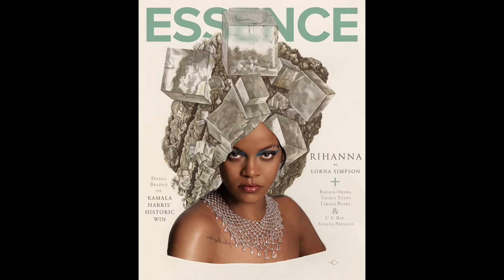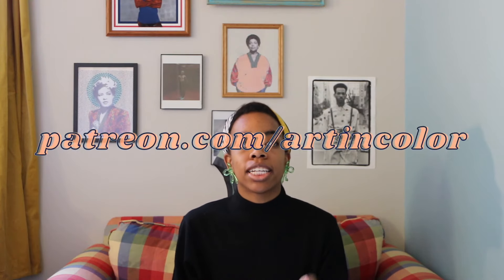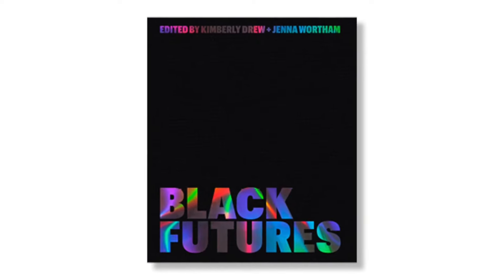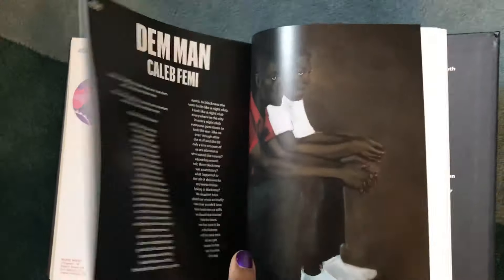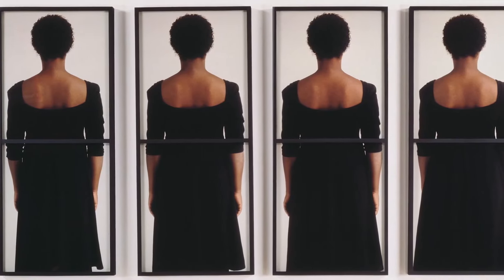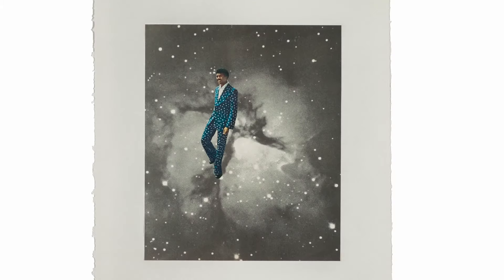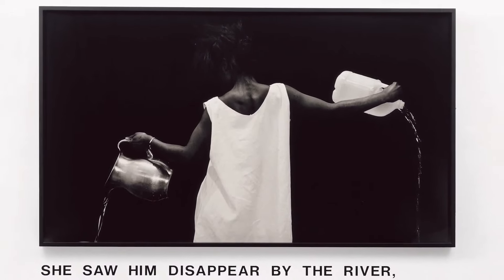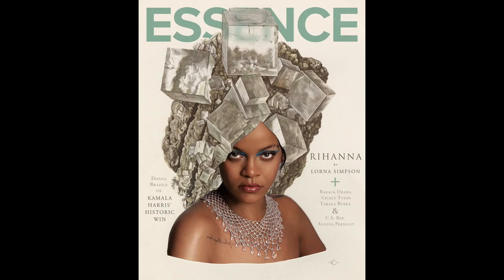Lorna Simpson and THAT Rihanna Essence Magazine Cover | Art in Color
This episode of Art in Color explores the works (and iconic Rihanna Essence Magazine cover!) of Lorna Simpson, an artist interested in notions of race, gender, and representation of black women in photography in her work.

instagram ↠ @curatedbyjaelynn
twitter ↠ @curatedjaelynn

All art work credits to Lorna Simpson